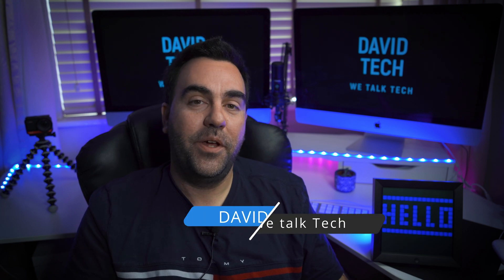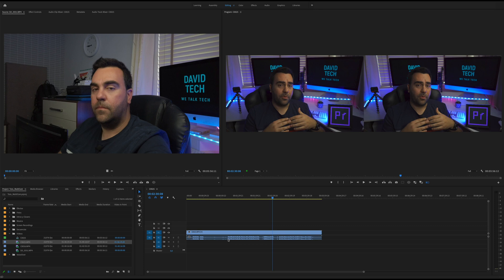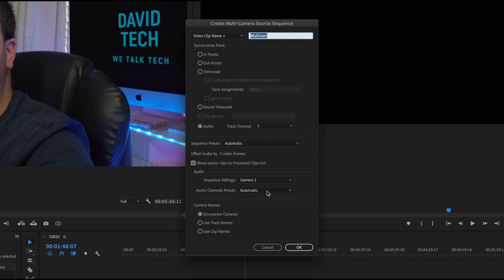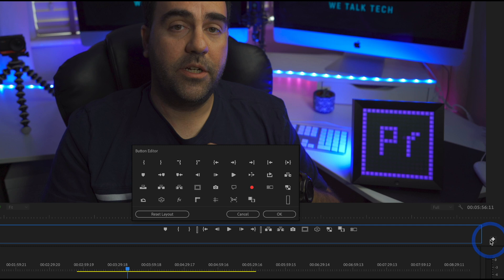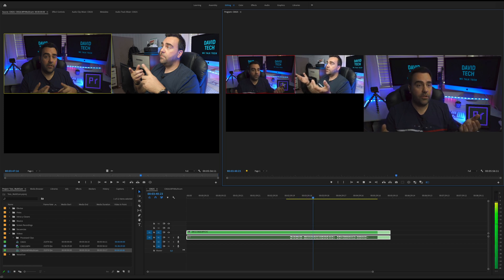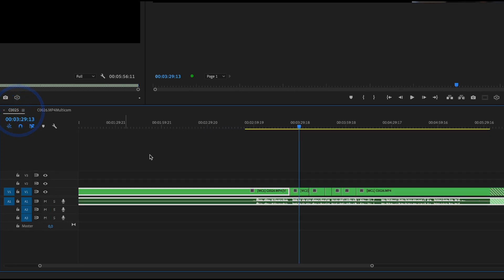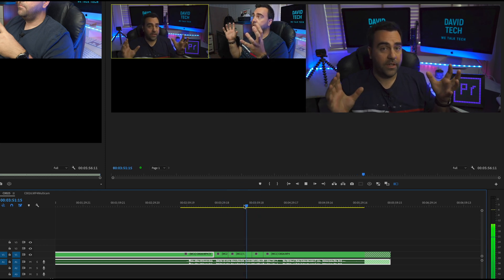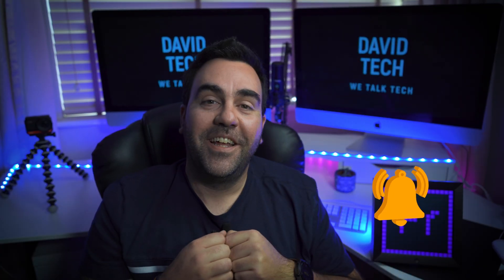How to Create a MULTICAM Sequence with AUDIO Sync in PREMIERE Pro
In this tutorial I show you how to set-up and create a Multicam sequence, leveraging Premiere Pro's powerful audio-sync feature.

*You also can book a 1to1 meeting with me*

Gear I Use to Make Videos:
📸Camera:
Sony A7 III
Sony Zeiss 55 1.8
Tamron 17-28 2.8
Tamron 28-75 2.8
Insta360 ONE R
DJI Osmo Pocket
Loupedeck + Photo & Video Editing Console
Magnetic Snap Mount for Action Cam
✈️Drone:
DJI Mavic 2 Pro
Filtros Freewell
Filtros Polar Pro
👓Filters:
Freewell 67mm ND 2 a 5 Stops
Freewell 67mm ND 6 a 9 Stops
FREEWELL Polarizador (CP)
ND Filters for all the Insta360 One R Modules:
360 Module:
1" Module ND Filter
4K Module ND Filter
⚡️Lighting:
Neewer Bi-Color 660 LED
Led Reflex Foco LED
Neewer Set
Divoom Pixoo LED screen
🔊Sound:
Blue Yeti
Lavalier Microphone

Editing Machine

YouTube Tool:
🧨Tube Budy